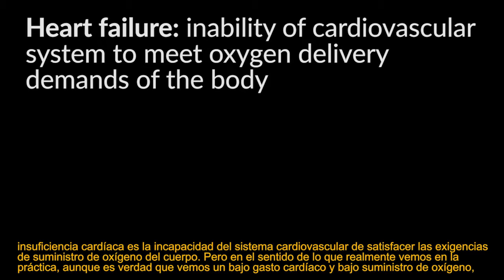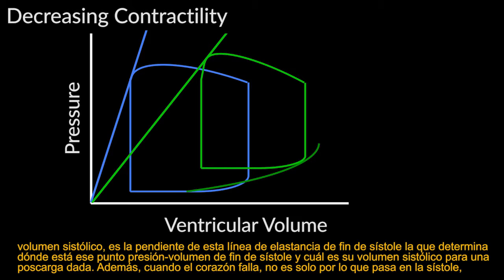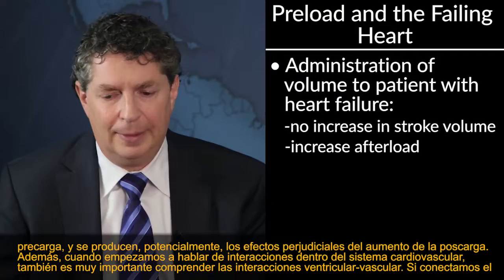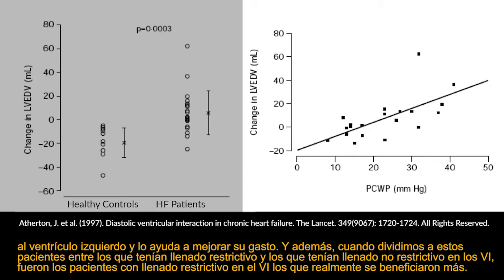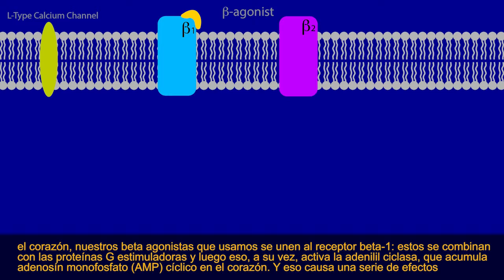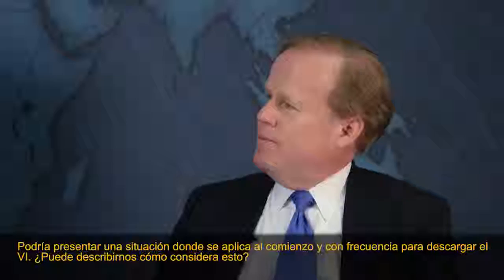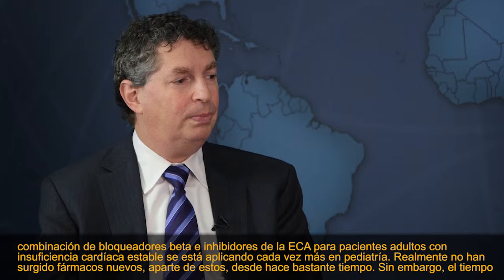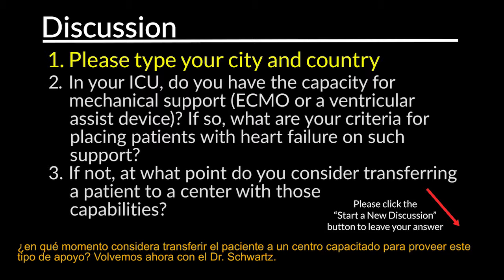WSPF- "Physiology & Management of Heart Failure in the ICU" with Dr. Schwartz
In this video, Dr. Steven Schwartz, the Chief of the Division of Cardiac Critical Care Medicine at The Hospital for Sick Children in Toronto, will discuss the topic of management of acute and chronic heart failure in the ICU.